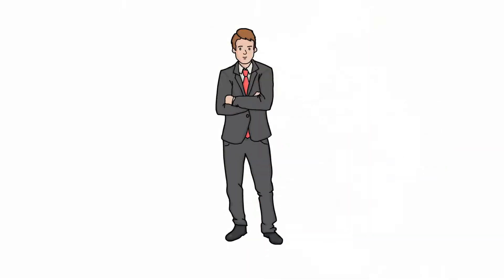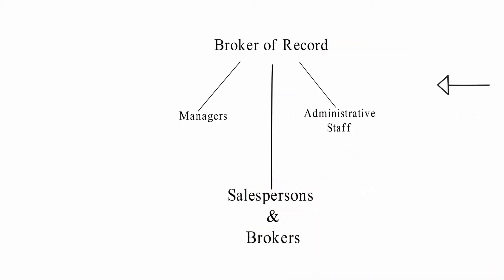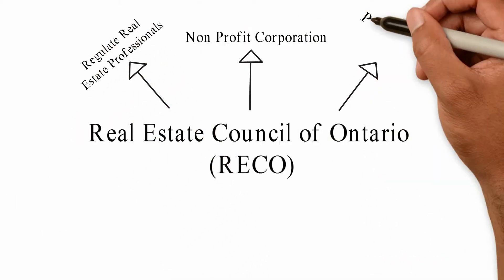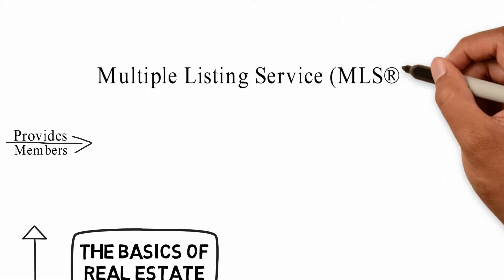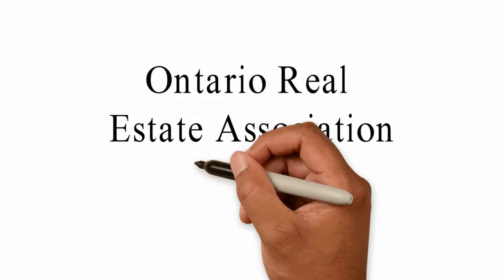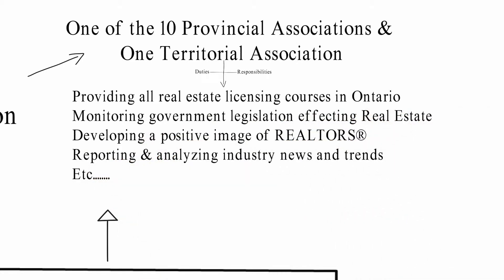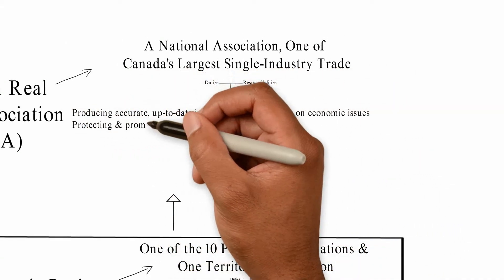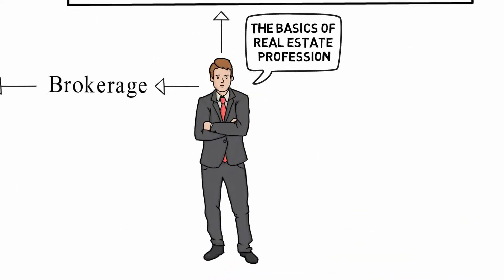Basics of Real Estate Profession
When you work with a real estate sales representative, hopefully now you will understand where we come from.

Give me your feedback about the video and post your questions in the comments section below!